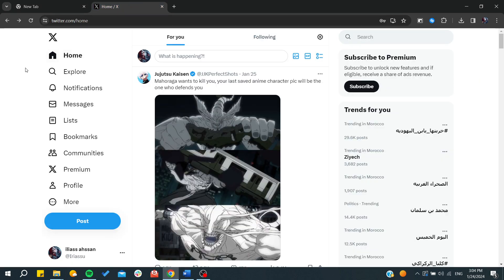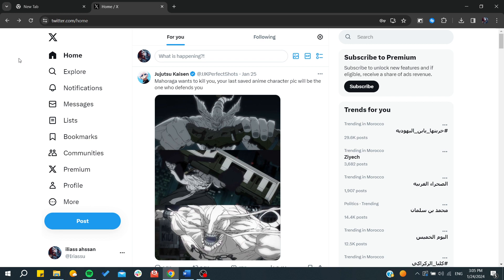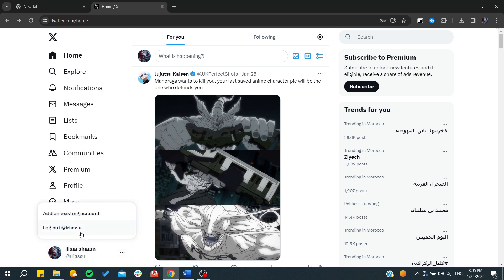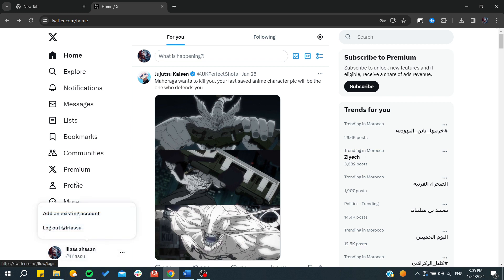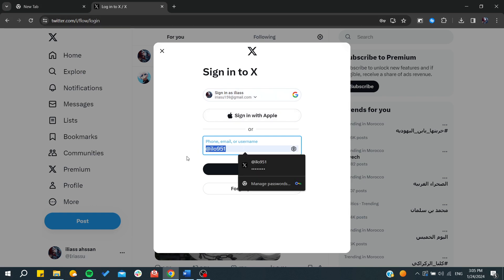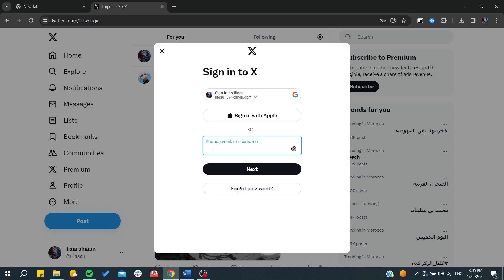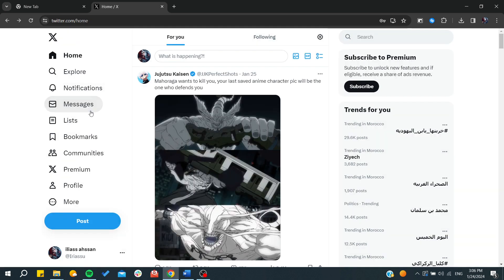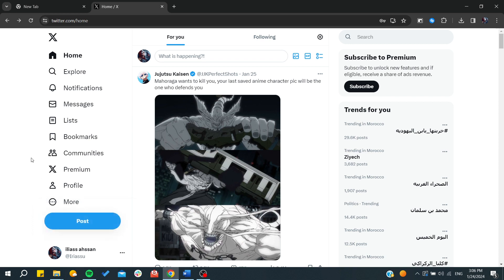How to use multiple X Accounts on 1 Device in 2025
A simple tutorial on How to use multiple X Accounts on 1 Device in the year 2025

Either on phone or pc its nearly the same steps. On the former Twitter social media and now called X we show you how you can use several accounts on the same device.